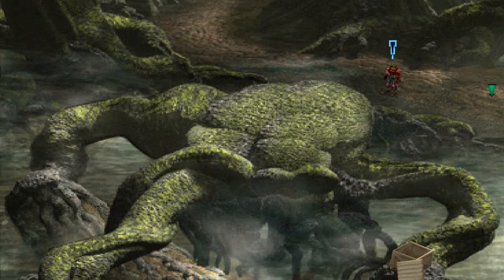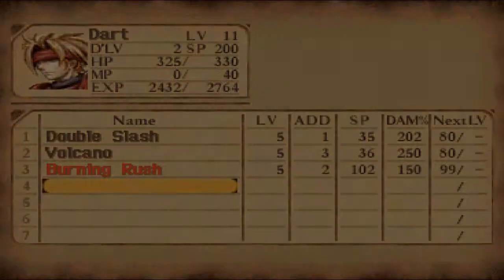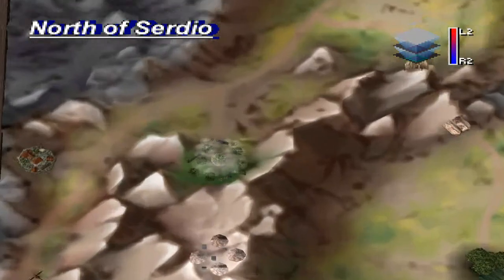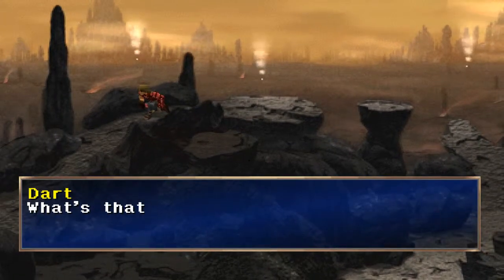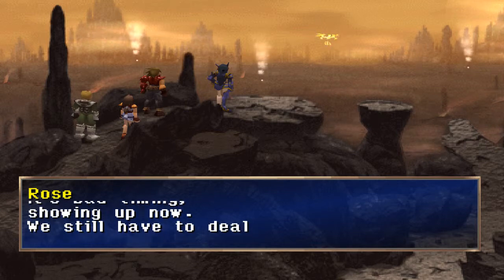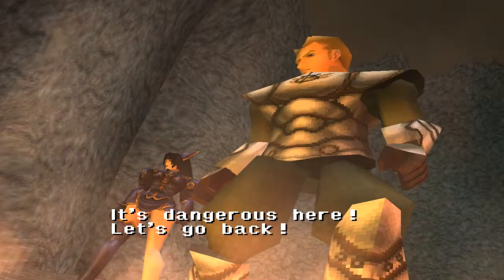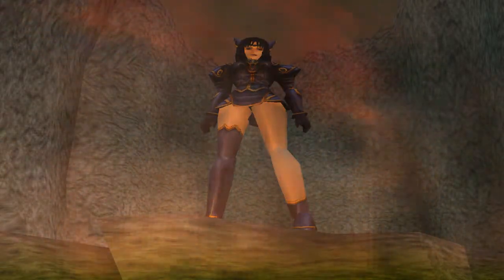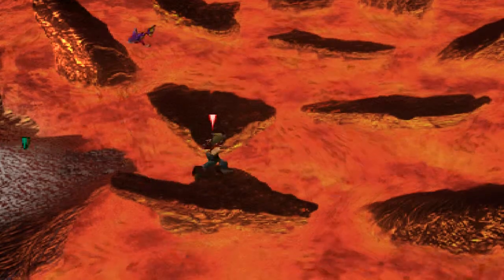Let's play The Legend of Dragoon - Part 10: Volcano Villude + Virage + Fire Bird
We find out about the winglies and what they used to fight on par with the Dragoons. We also meet a trader from Lohan and encounter the giant fire bird.